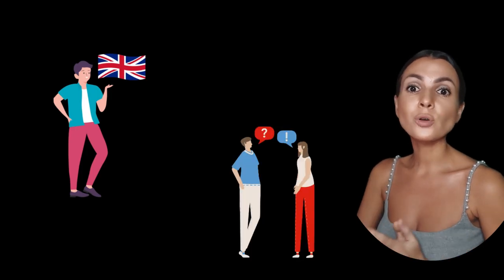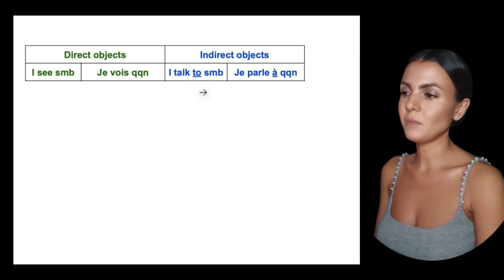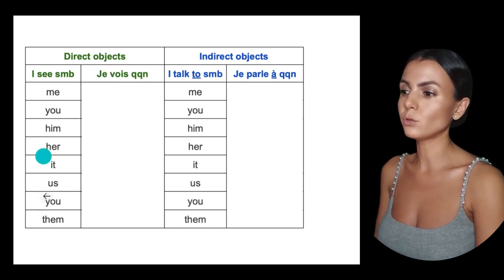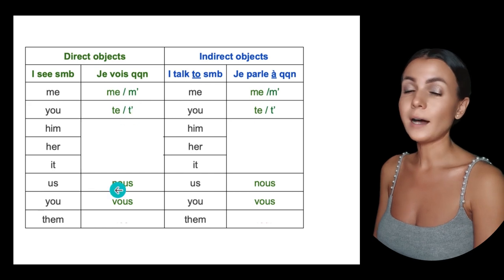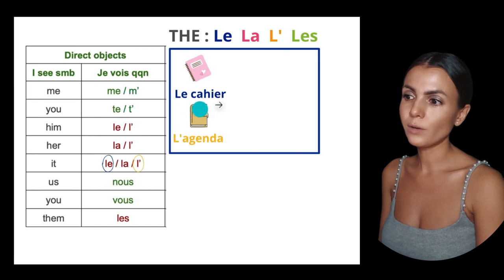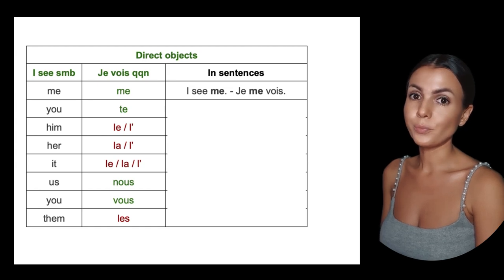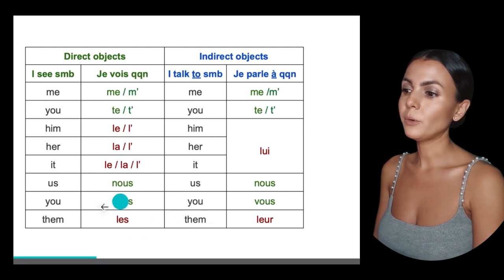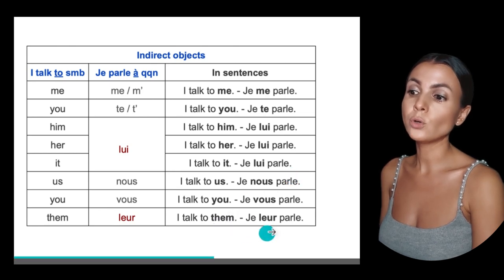🇫🇷 Crack the Code ! LE, LA, LES or LUI, LEUR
▬▬▬▬▬▬▬ 🎁 GIFTS 🎁 ▬▬▬▬▬▬

▬▬▬▬▬ 🇫🇷 FREE LIVE INTERACTIVE LESSONS 🇫🇷 ▬▬▬▬▬▬

▬▬▬▬▬▬  🔥 COURSES 🔥  ▬▬▬▬▬▬

🎶 Join my Fluency Club and Go Fluent in French in Record time with a Proven Technique :

▬▬▬▬▬▬▬▬▬▬▬ ABOUT THIS FRENH LESSON  ▬▬▬▬▬▬▬▬▬▬▬
00:00 - Intro
00:14 - French and English COD and COI
02:28 - French COD
03:17 - French COD sentences exemples
04:00 - French COI
04:48 - Je le parle (COD) et Je lui parle (COI)
05:32 - Je l'appelle (COD) mais Je lui téléphone (COI)